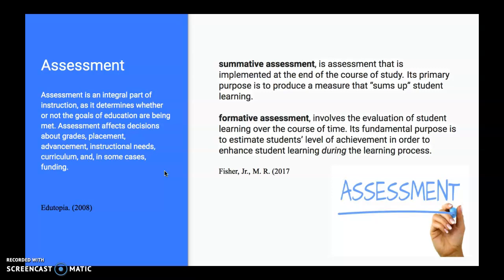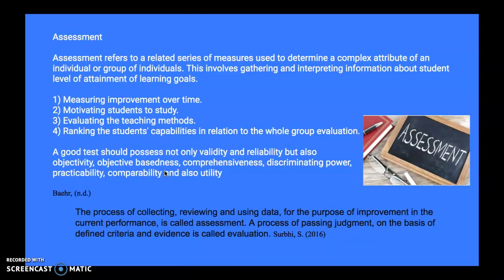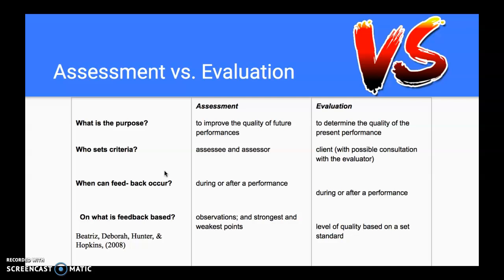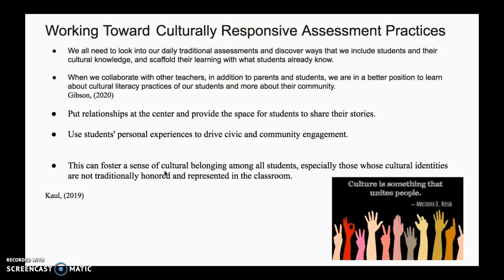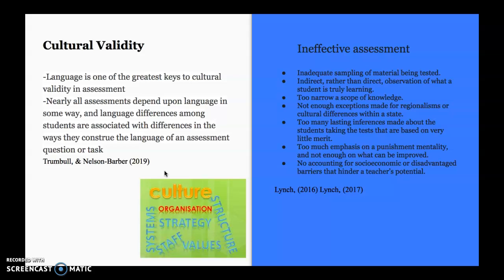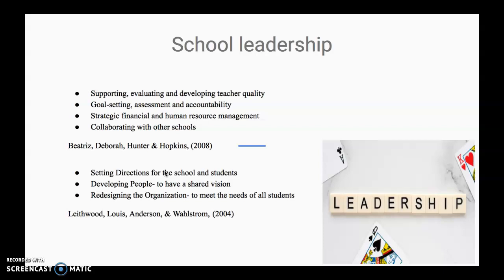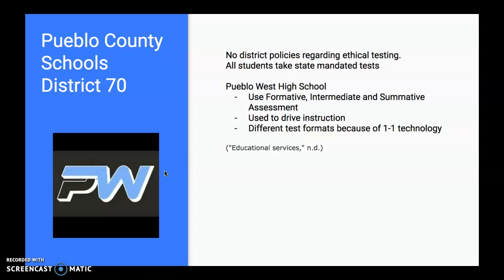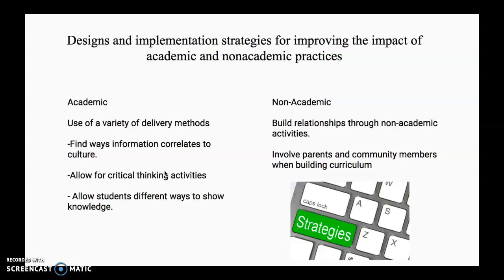959 Mod 5